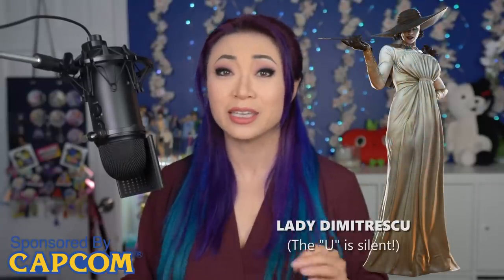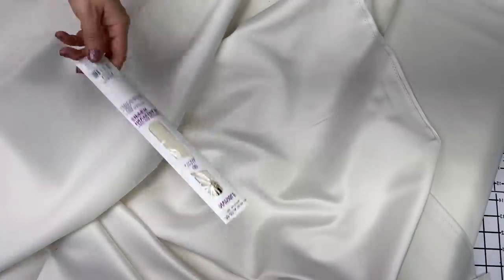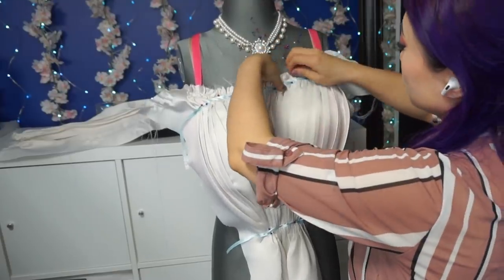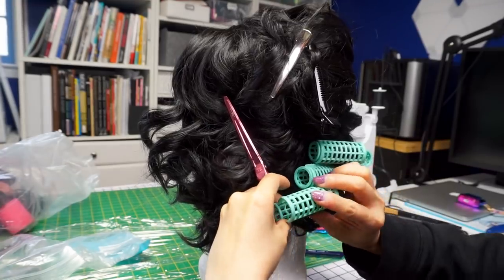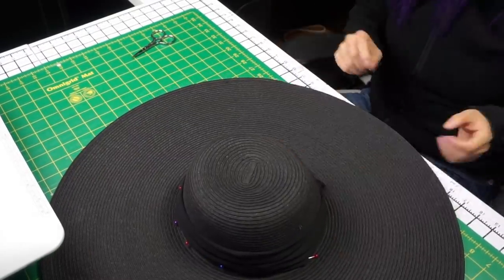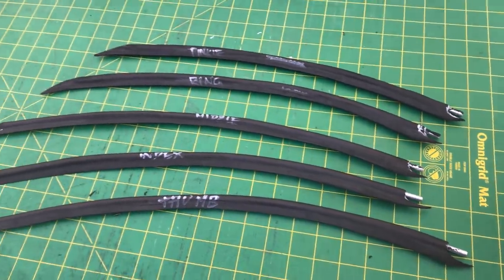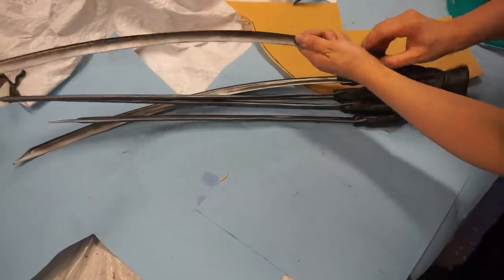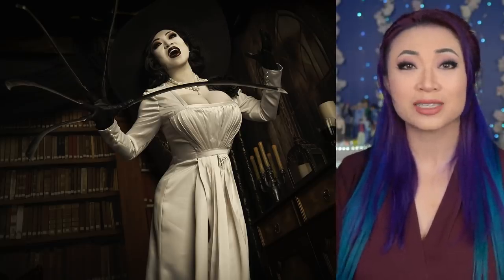Cosplaying Lady Dimitrescu from Resident Evil Village... for Capcom!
I'm so excited to show you this Lady Dimitrescu video I made for Capcom!

Time Stamp:
Intro: 00:00
Dress: 01:43
Wig/Accessories: 04:03
Blade Gloves: 05:46
Costume Reveal: 08:38
Conclusion: 09:41

When Capcom asked me (a longtime Resident Evil fan) to cosplay the tall vampire lady from the new Village game, I had to pinch myself! I dropped everything and not only made the costume but also a full set for the photoshoot in 2 weeks! I really hope you enjoy the fruits of my labor and that you're as hyped to play the new game as I am!

Photography/Videography: Brian Boling
Costume, photo set, makeup, styling, editing: me